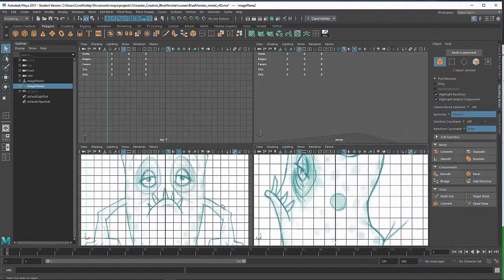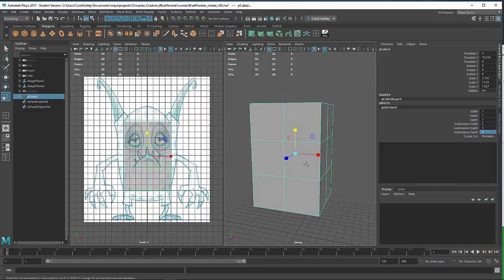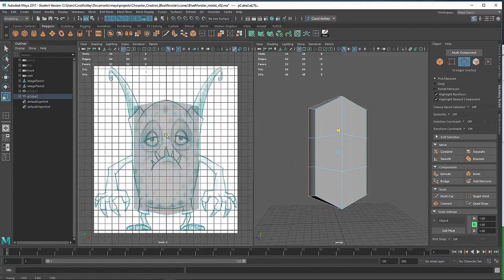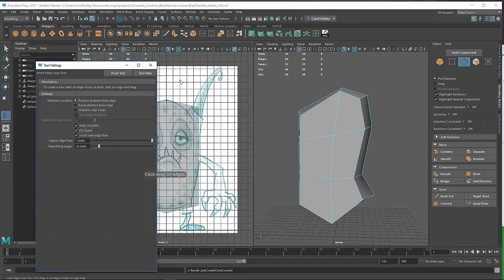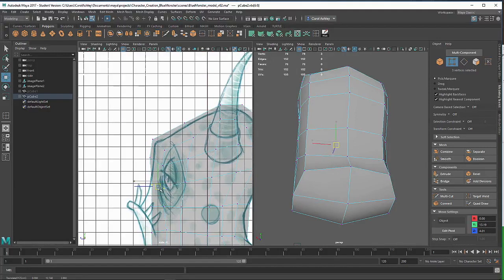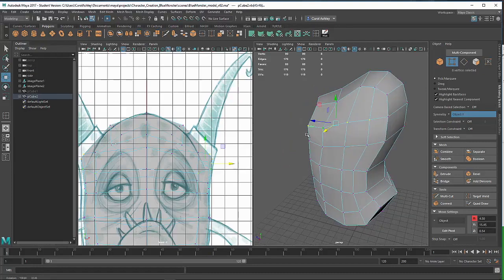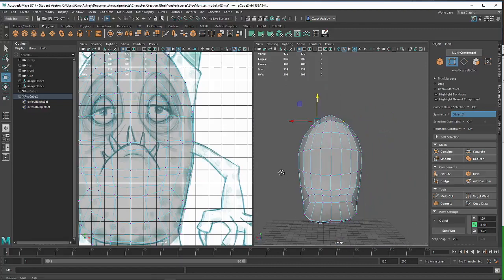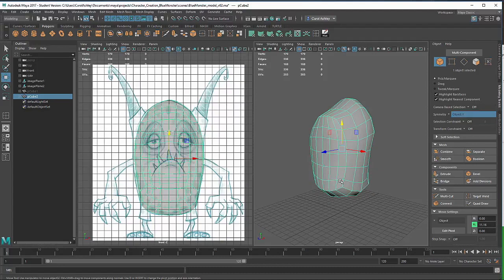Maya Modeling Lesson 1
tutorial for modeling a moster  taken from Ashley Carol